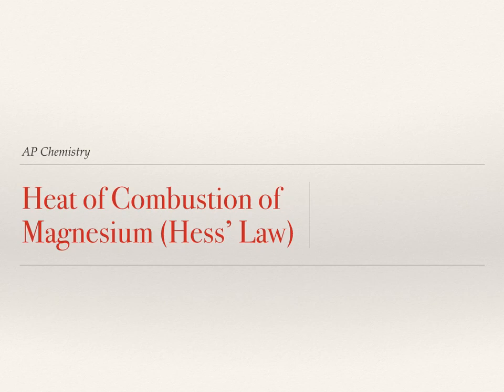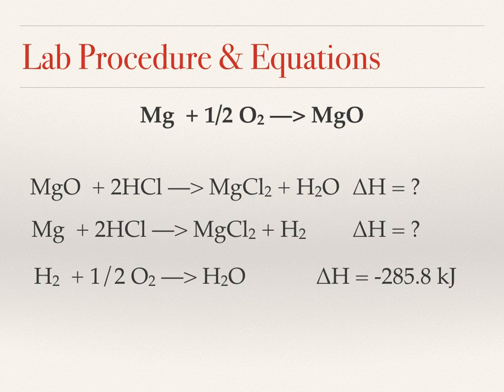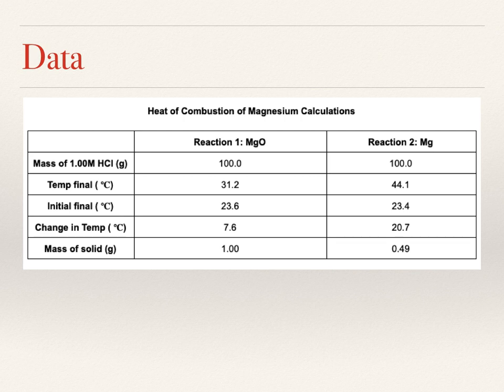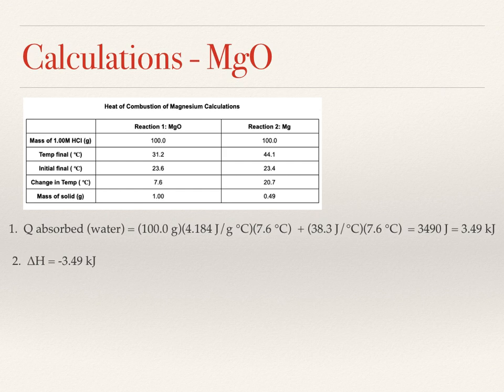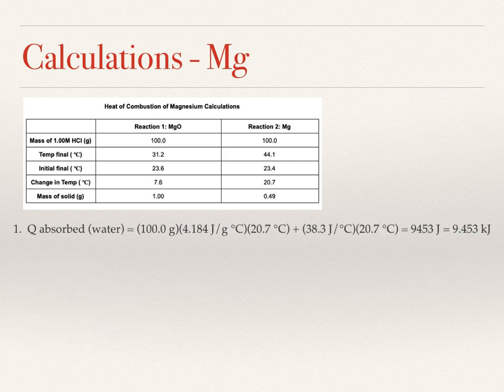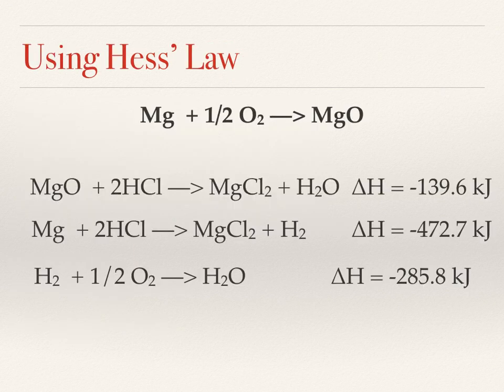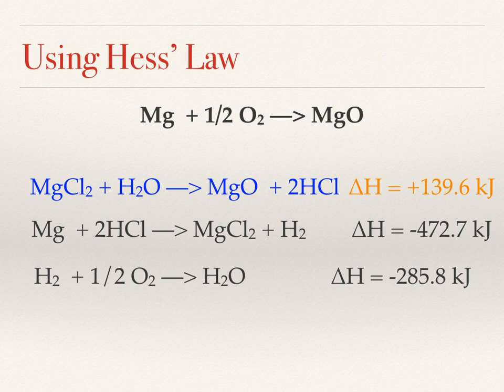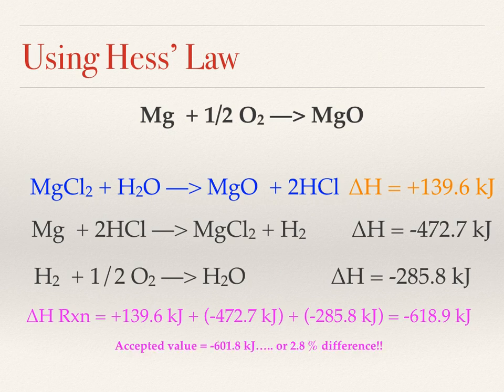Heat of Combustion of Magnesium Hess' Law Lab